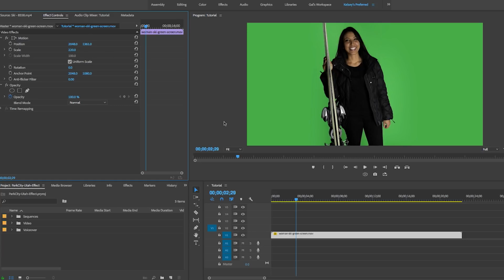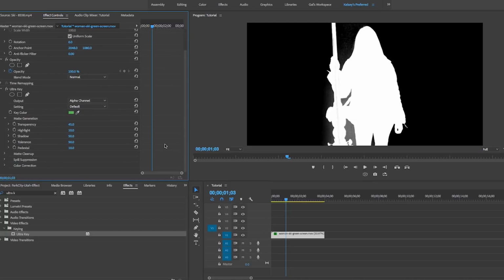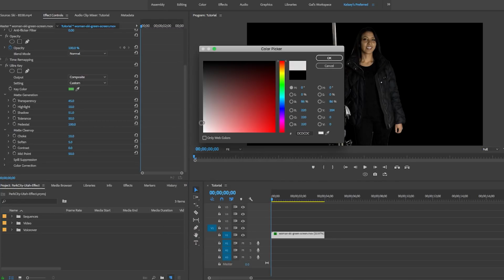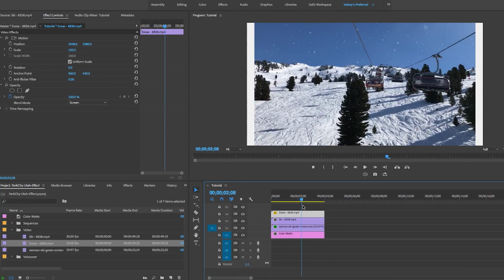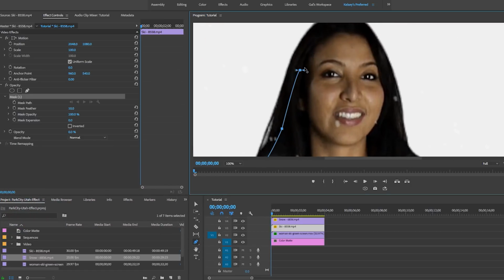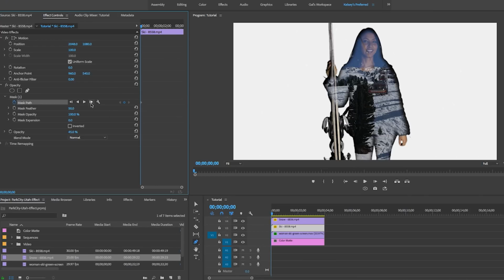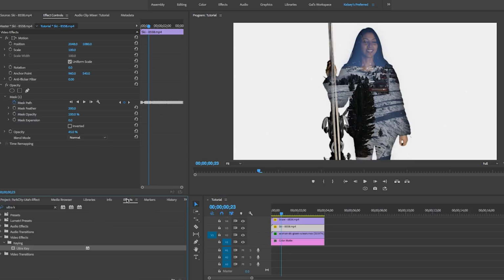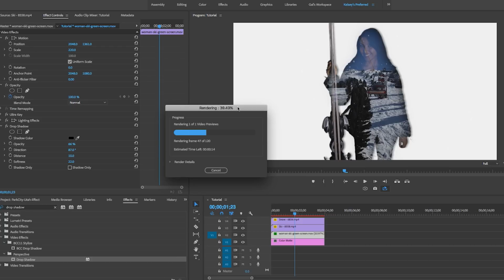Cool and Free Winter Effects (Overlays and Masks) Premiere Pro CC Tutorial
In this video you’ll gain a variety of skills in Premiere, from working with green screen, color mattes, opacity, rate stretch, mask tracking, blend modes and lighting effects! I cover a lot so you can achieve this effect. Enjoy :)

Design without limits.🖌 Unlimited photos, fonts and graphics for your next project with Envato Elements

If you don’t want to pay for a green-screen clip, you can also use this free clip of a dancing santa in front of a green screen (haha)

🤔 Want to learn how to mix sound like a pro? Take my full Essential Sound course at Pluralsight

TEMPLATES & STOCK VIDEO

CURRENT VIDEO DISCOUNTS

GEAR

🔥 Amazon's Camera and Photo Deals
🔥 B&H Video/Photo Deals

My patrons help me make this educational video content! You can also get some perks, like some free video editing templates and some social media shout outs! Thank you for becoming a patron!

Do you have any Premiere Gal discounts?

Where can I watch your full editing courses on Pluralsight?

What do I use for Media Management?